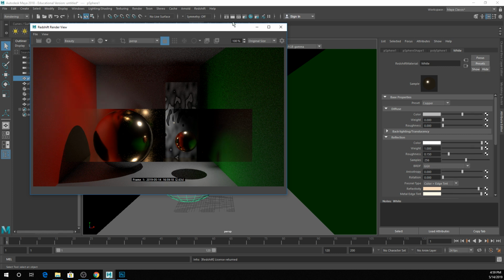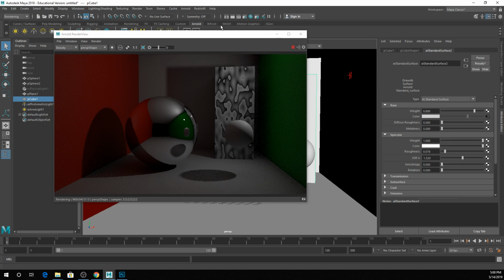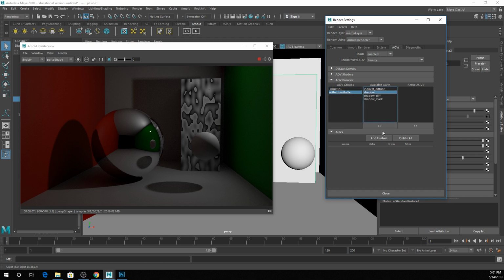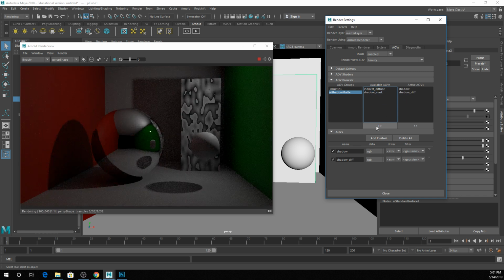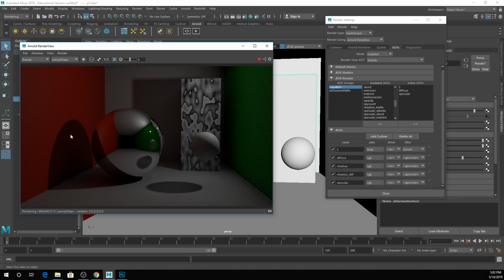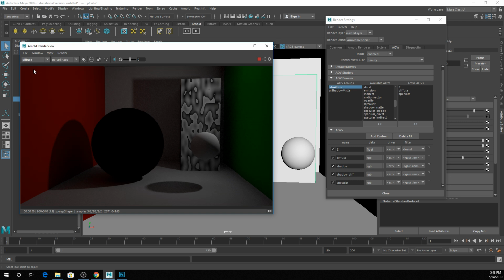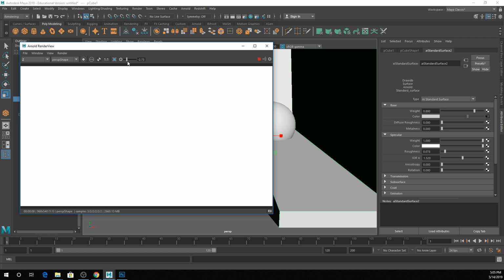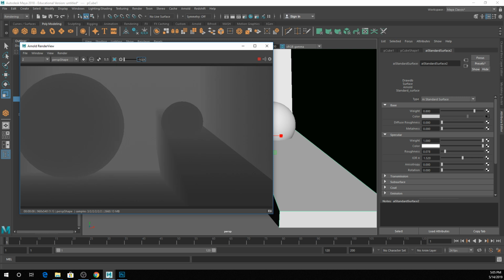CGI2_Week7_003_AOVs